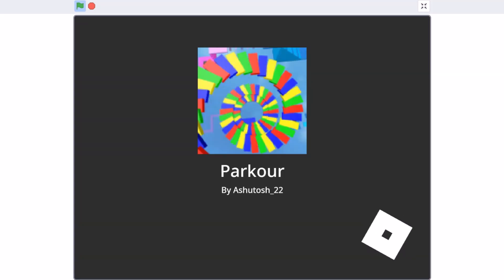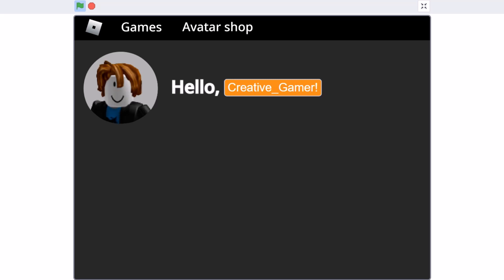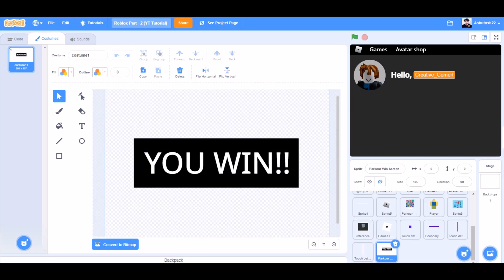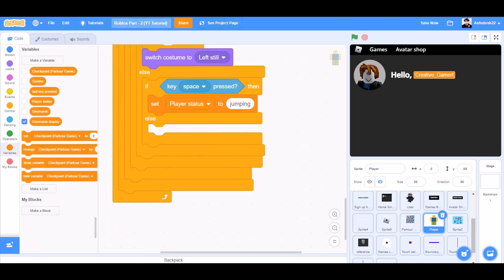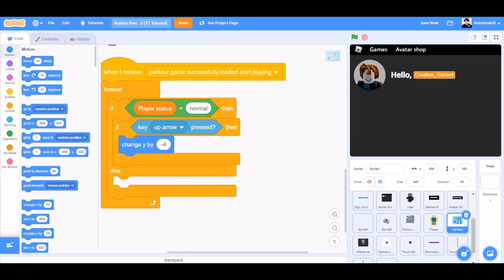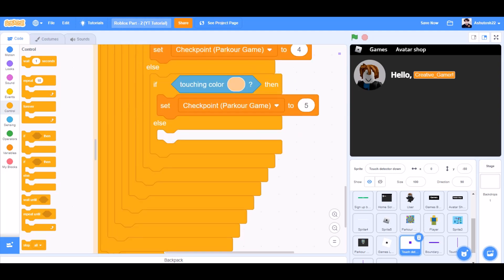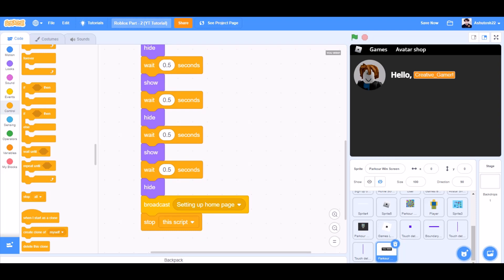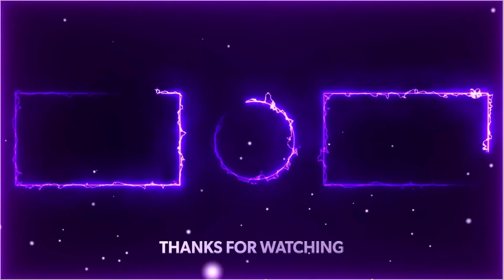Roblox in Scratch 3.0 || Part-2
Hello everyone! In this video, we’ll be creating a very well-known game, Roblox (Part-2) in Scratch 3.0!

We’ll be covering:
~How to make a game loading screen
~How to make a player move in all four directions with leg movement.
~How to make a danger like lava.
~How to make a wall that does not allow the player to pass through.
~How to make a Parkour game with obstacles.
~How to make a winning screen.

Scratch
Scratch 3.0
Scratch project for Beginners
Scratch Project
Roblox Game in Scratch
Roblox Game
Roblox in Scratch 3.0 || Part-1
Roblox Scratch
Roblox
Roblox Gaming
Roblox Parkour
How to make Roblox in Scratch
How to make easy Roblox Game
Roblox Bedwars
Roblox Brookhaven RP
Trending
Coding
Block coding
Scratch Programming
Coding Channel